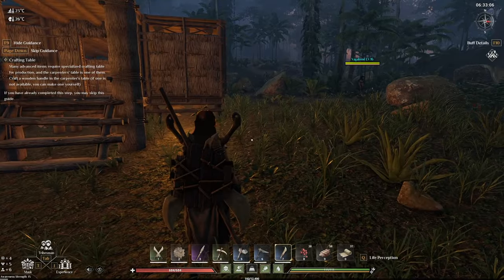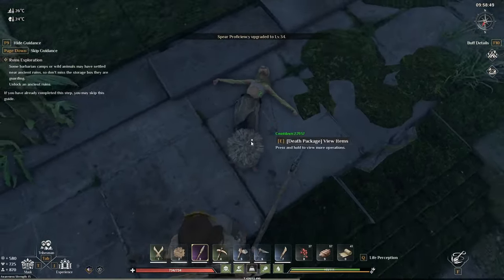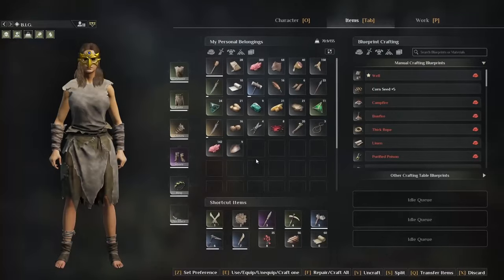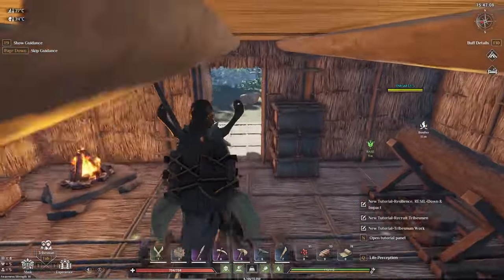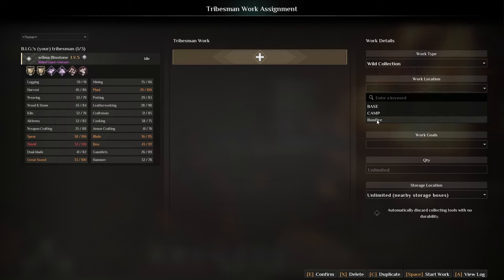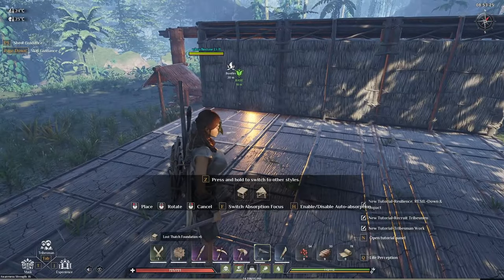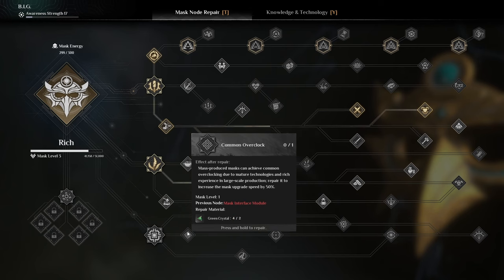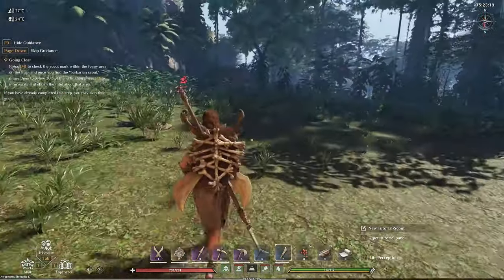Soulmask Test - Let's Play Again - Day 2: New Tribeswoman, Bigger Base, Better Gear & more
Hi guys,

The_B.I.G.